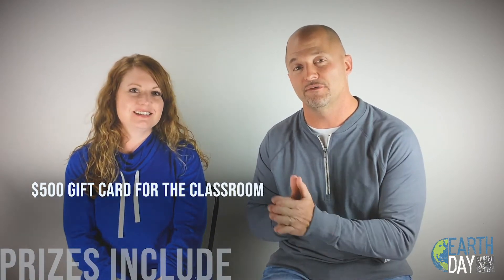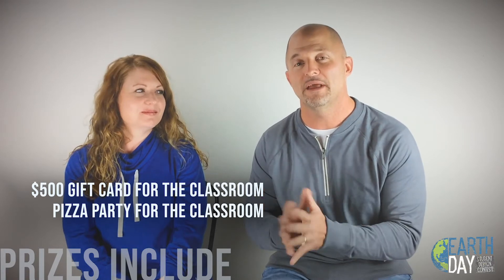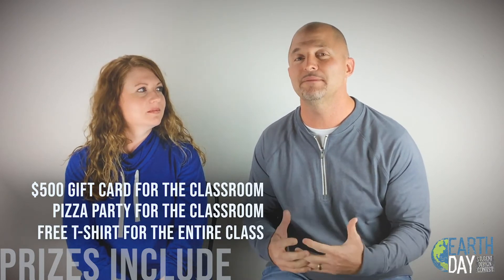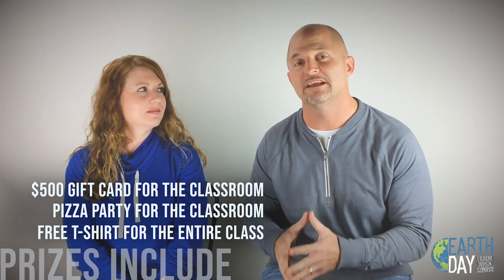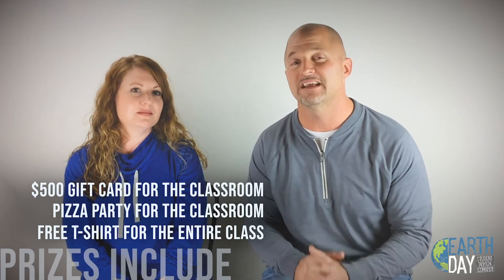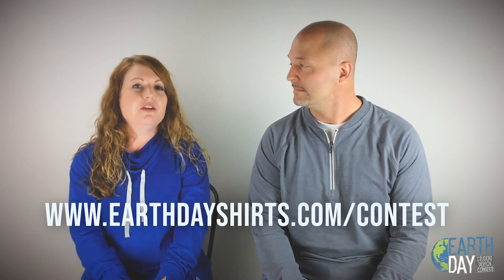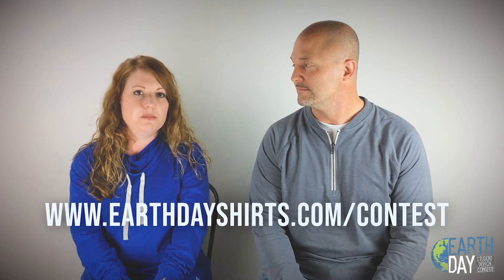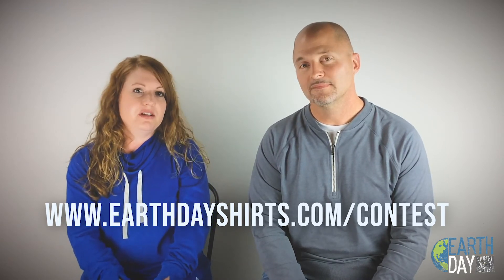EarthDayShirts Student Design Contest 2020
It's that time of year again and this year we've upped the prize! Along with $500 for your classroom, free shirts with the winning design for your entire class (up to 50 shirts), this year we're also throwing you a PIZZA PARTY from your favorite place! Deadline to enter is 12/6/19. Be creative, have fun, think outside the box! Get your whole class involved! We can't wait to see what you come up with.